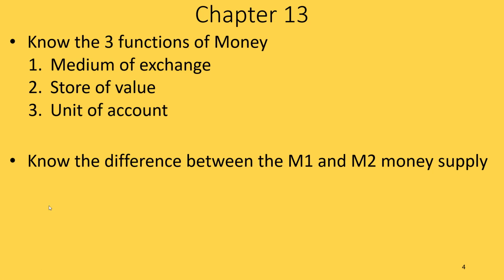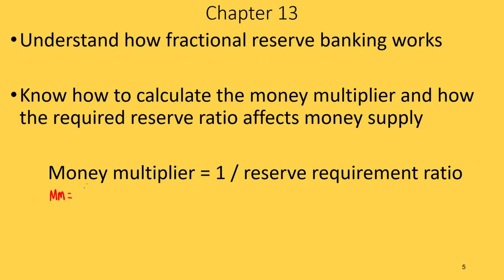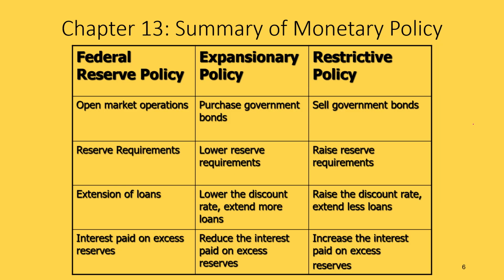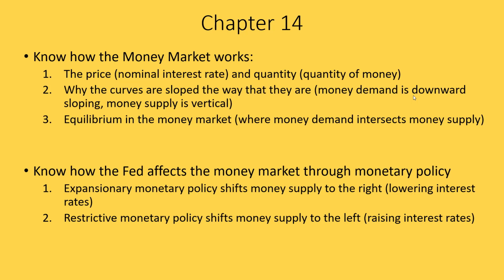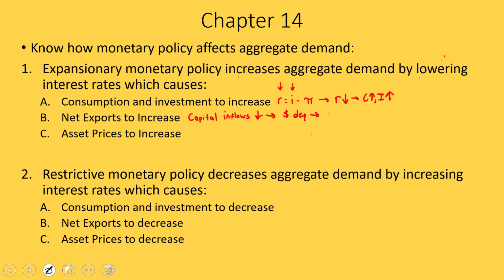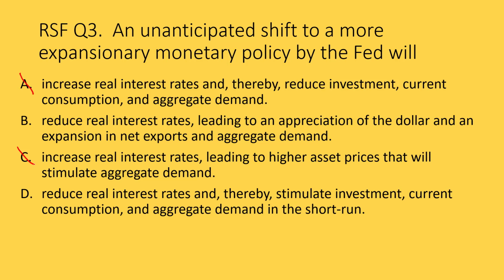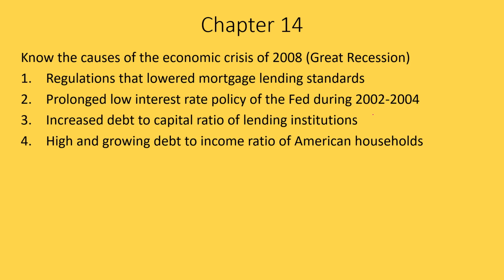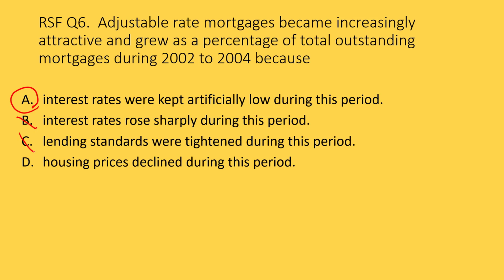ECON002 Review Session for Final Exam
This review session video covers the newest material since exam 2 (chapters 13 and 14) in our ECON002 class.

Check out the review session videos for exam 1 and exam 2 if you want to review the old material: